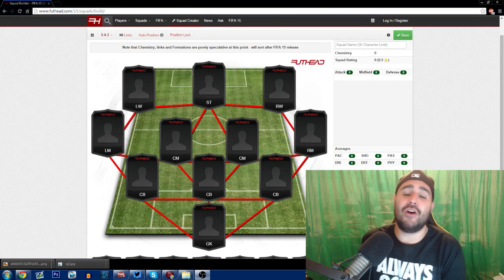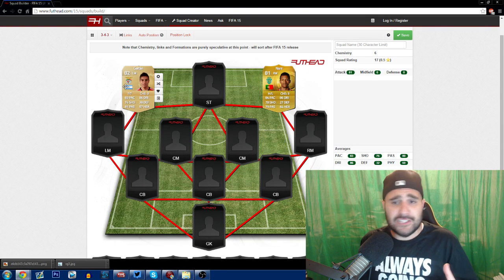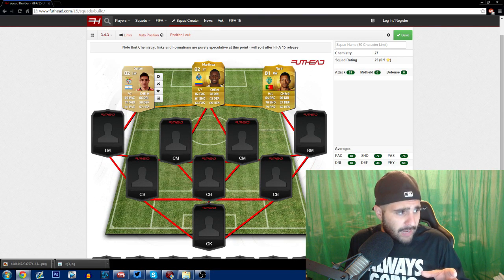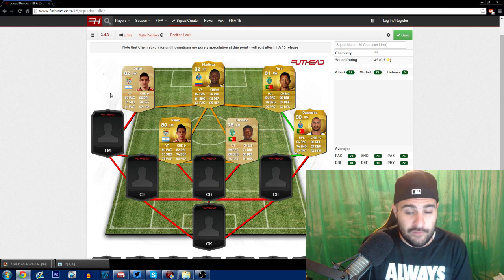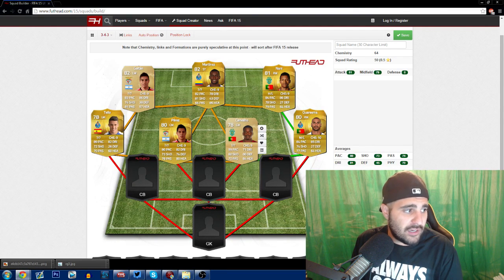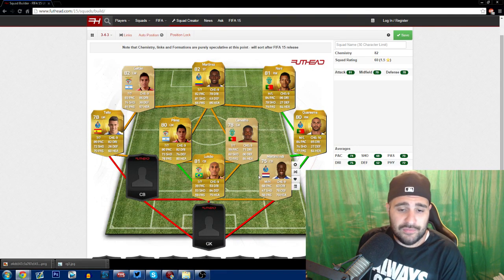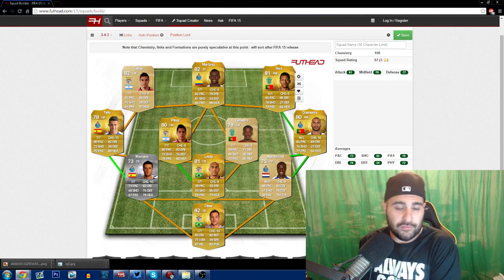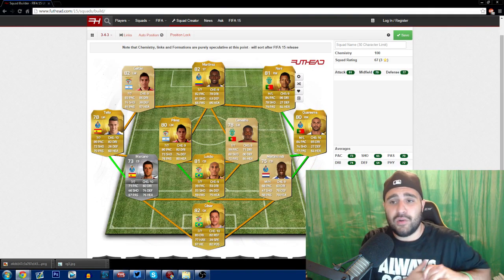FIFA 15 ULTIMATE TEAM - MY FIRST TEAM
This is the team im going to go for once the game comes out! I feel like it will be cheap to make and I look kinda good tbh!!